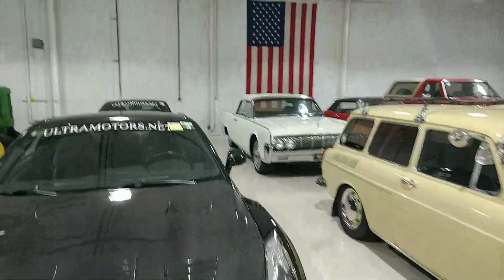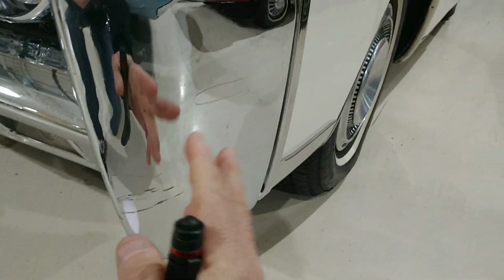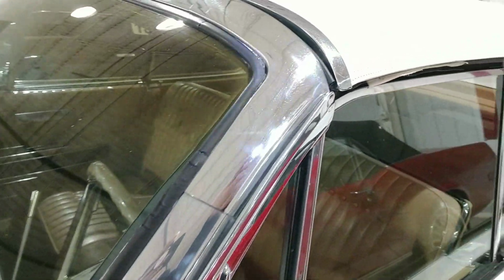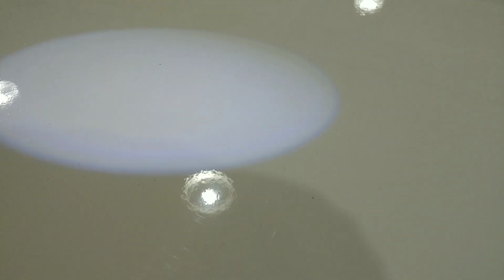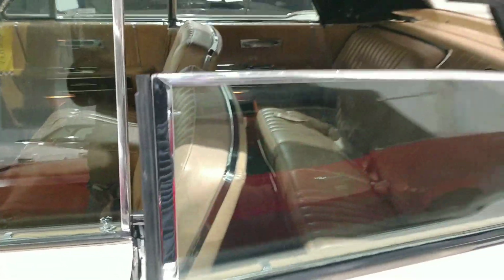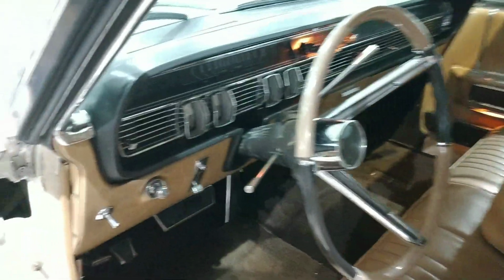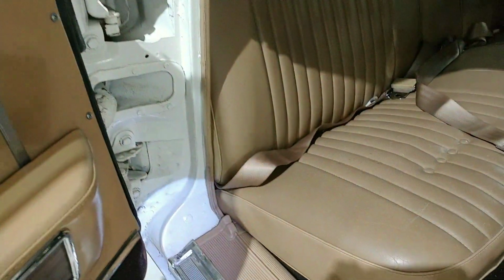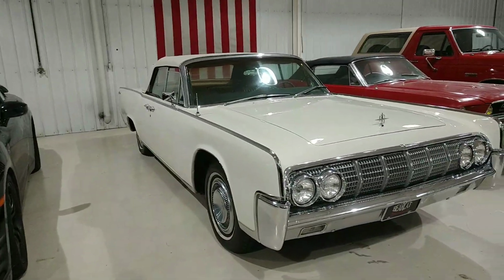1964 Lincoln Continental Convertible for sale | Exterior walk around | Ultra Motorsports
Ultra Motorsports is very pleased to offer this stunning iconic classic. This 1964 Lincoln Continental Convertible is an absolute cream puff. The ultimate parade car. The car that instantly brings a smile and conversation when the iconic suicide doors swing open. Due to the streamlined dash and smooth tapered front and rear, the 1964 Lincoln Continental is highly desired by collectors and enthusiasts. Let us start by answering the question on everyone’s mind. All of the windows and top are working perfectly on this car at this time. If you are shopping for a Lincoln, this should be a question at the top of your list. These vehicles were engineering marvels of the time. A seemingly “simple” malfunctioning top or window can drive even the most skilled mechanic nuts and be a very pricey fix. This car will not disappoint. The Arctic White exterior is finished very nicely. The fit and finish are very good as well. The chrome and trim on this vehicle are in very nice condition. There is a very small blemish on one of the rear bumperettes. Our shop can gladly give an estimate to repair it. The trim on a Lincoln can be a pricey item. The trim on this vehicle is very nice and presents well. The convertible top is in like-new condition and operates as it should. On the interior, the Palomino Leather interior of the car shows very well. There is very minimal wear and will present well at any car show. Lincolns are notorious for having cracked dashes. Again, this is an item that can be an unexpected pricey expense. The large sweeping dash on this car is in excellent condition. Mechanically this car could reliably drive across the country tomorrow. The car starts, runs, drives, shifts, and stops just as it should. The FACTORY A/C blows cold. At Ultra Motorsports we have had our fair share of Lincoln Continental convertibles. Perhaps by coincidence or perhaps because we have grown partial to this iconic cruiser. The convertible suicide door car is a fan favorite at any car show. Odds are you will be the only Continental Convertible in attendance. While the Camaro, Chevelle, Thunderbird, and Mustang are all amazing cars….. there are a lot of them out there. Due to the low production numbers, owning a 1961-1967 Lincoln Continental puts you into a very select a small group. At Ultra Motorsports we have had Lincolns in every condition. The best way to buy these cars is exactly as this one is presented. If this car were concourse restored, it would fetch $80k-$100k at any large auction. If this car were a project, it would fetch $10k-$15k. A warning from experience about buying a Lincoln project… Parts for these cars can be very expensive and difficult to source due to the low production numbers. Also, be warned, making all of the gadgets, gizmos, and moving parts function properly can be a task. Even the most skilled mechanic will have their work cut out for them trying to make the top and windows work properly. Dollar for dollar, the best way to purchase a Lincoln is just as this car sits. Whether you want to load up the grandkids for ice cream or pile in your buddies for a night out on the town, this car is turn-key ready. Get in, drop the top, and drive. As it should be.

PLEASE CALL OUR OFFICE (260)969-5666 OR RICH (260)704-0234 for additional pictures, videos, or information.

Financing is available for this vehicle through JJ Best. Worldwide shipping assistance is also available.